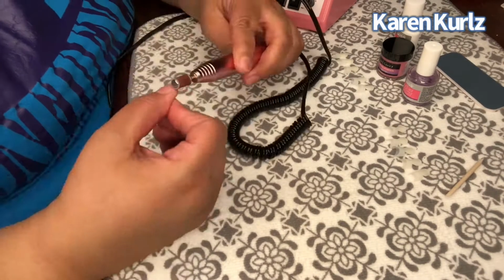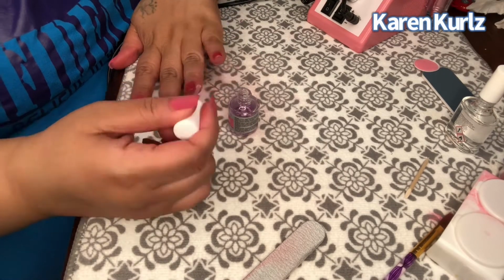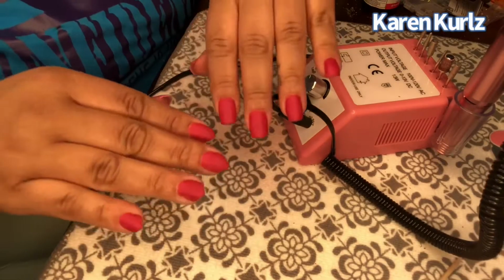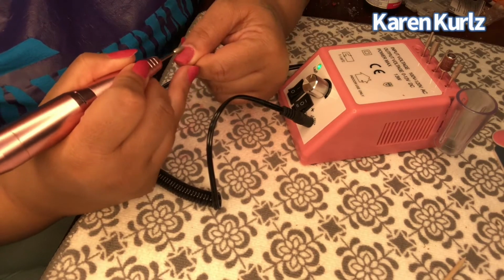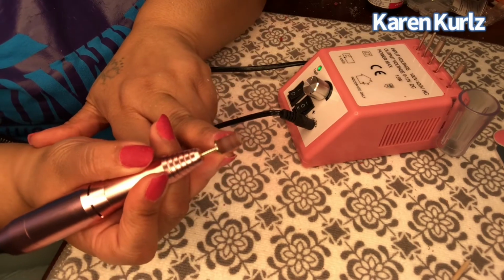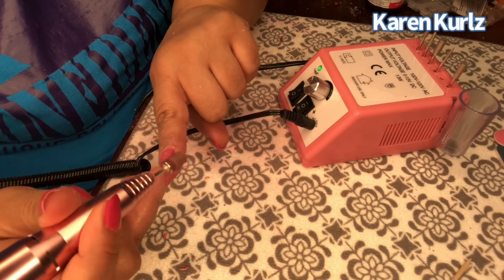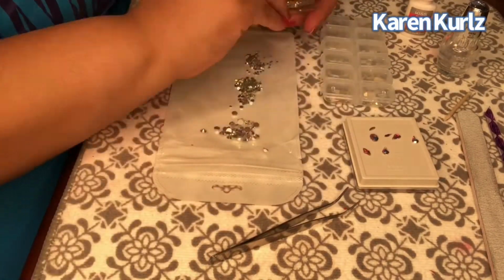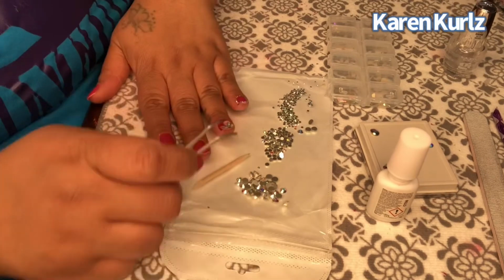WATCH ME D.I.Y my BIRTHDAY NAILS: SHORT BLING NAILS | DIP Powder NAILS | KAREN KURLZ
What's up Kurlz Krew!! Watch me work on myself! I love D.I.Y and this DIP powder is so easy and affordable. Hope y’all enjoy this super cute fun nail Bling! PERFECT for the DIY Krew!

Products used:
*Subay Professional Electric Nail Drill Machine purchased at Amazon.com for $32.98

🤳🏾Instagram: & 🐥Twitter:  & 👤Facebook: Karen Kurlz

Hope you enjoyed this video! Can't wait to see your comments but keep it friendly!!!